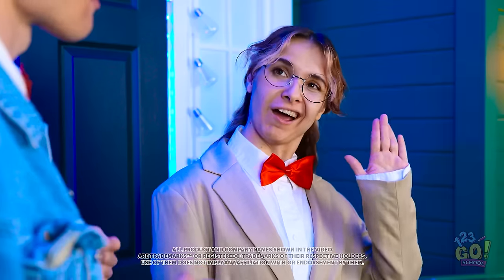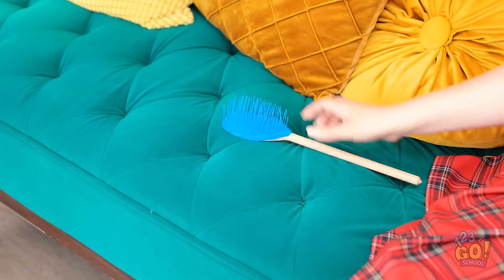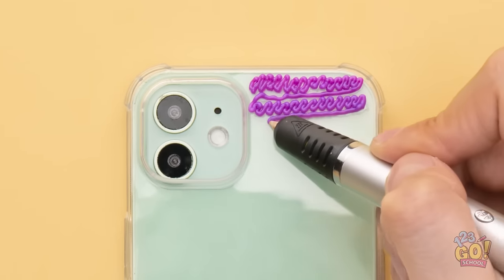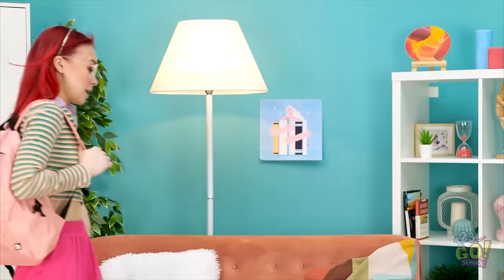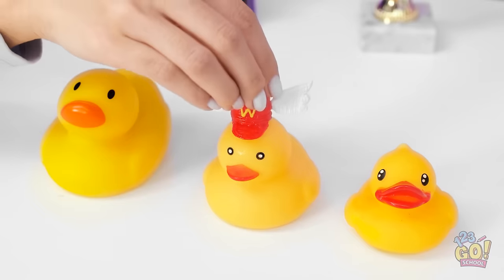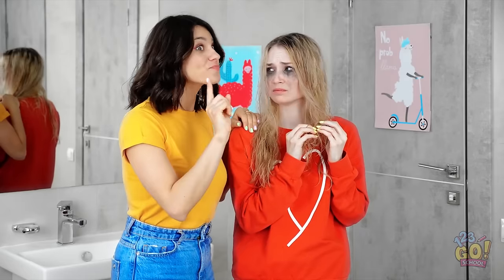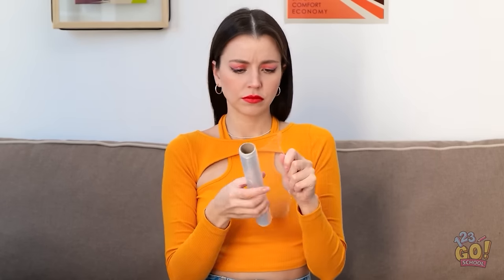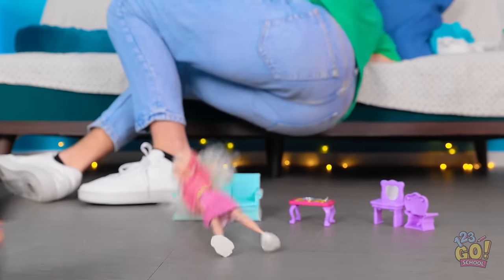EASY IDEAS FOR THE STUNNING LOOK || 3D Pen VS. Hot Glue! Jewelry & Repair Tricks by 123 GO! SCHOOL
In this video, we share with you more fantastic tricks with 3d pen and hot glue gun!

Do you  know any others ideas like this? Share them with us in the comments below!